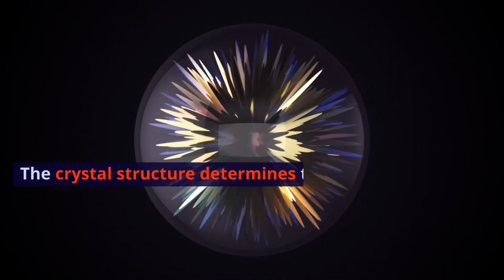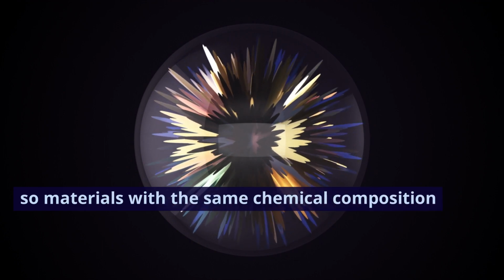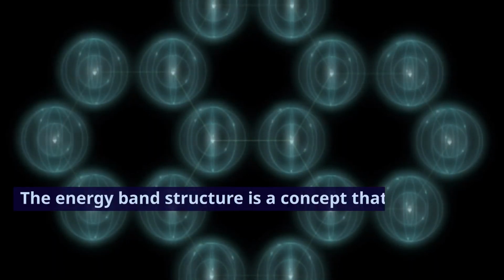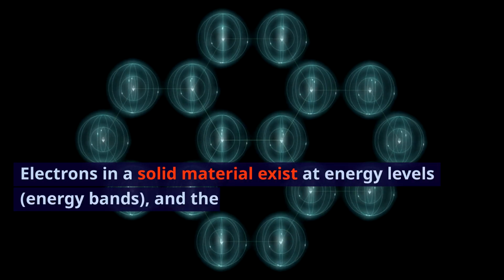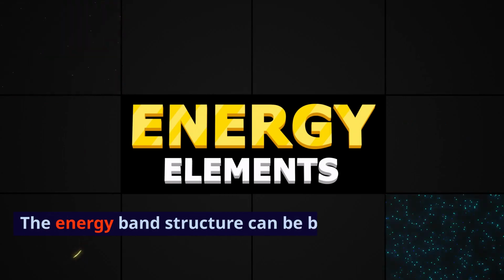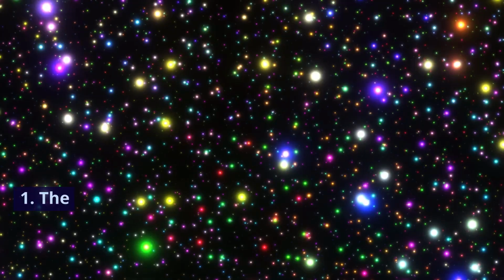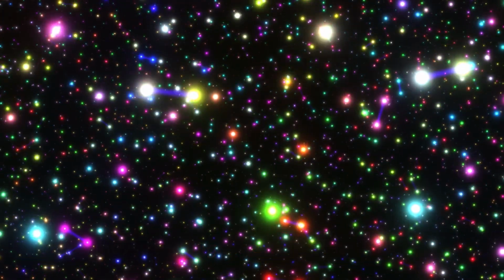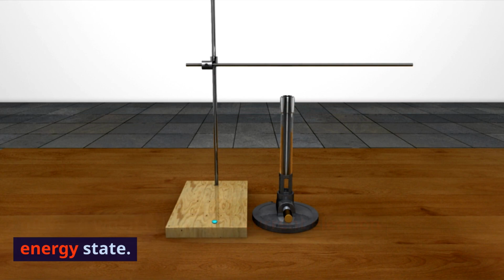크리스탈 구조란 무엇인가? 에너지밴드의 구조란 무엇인가?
크리스탈 구조란 무엇인가? 다음으로 에너지밴드의 구조란 무엇인가?

크리스탈 구조(Crystal Structure):

크리스탈 구조란 고체 물질의 원자 또는 이온이 규칙적으로 배열된 3차원 공간적 패턴 또는 격자를 의미합니다. 이러한 배열은 정확한 규칙성을 가지며, 원자 또는 이온들이 일정한 간격과 방향으로 배치되어 있습니다. 크리스탈 구조는 결정학의 주요 연구 대상 중 하나이며, 물질의 물리적 및 화학적 특성을 결정하는 데 중요한 역할을 합니다.

가장 간단한 크리스탈 구조 중 하나는 정육면체 구조로, 이것은 큐빅(Cubic) 또는 페르로브스카이트(Perovskite) 구조와 같은 다양한 물질에서 나타납니다. 크리스탈 구조는 각 결정 구조에 따라 다양한 물질의 물리적 및 전자 구조 특성을 결정하므로, 같은 화학 조성을 가진 물질이라도 크리스탈 구조에 따라 다른 특성을 가질 수 있습니다.

에너지 밴드 구조(Energy Band Structure):

에너지 밴드 구조란 고체 물질 내에서 전자의 에너지 상태가 어떻게 배열되어 있는지를 나타내는 개념입니다. 고체 물질 내의 전자는 에너지 수준(에너지 밴드)에 존재하며, 에너지 밴드 구조는 전자가 허용된 에너지 상태에 어떻게 위치하는지를 설명합니다.